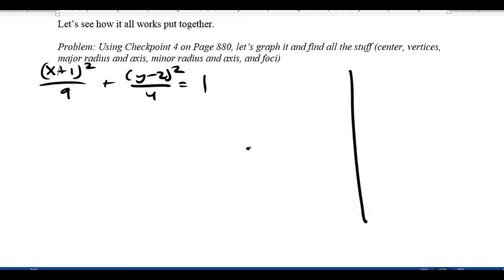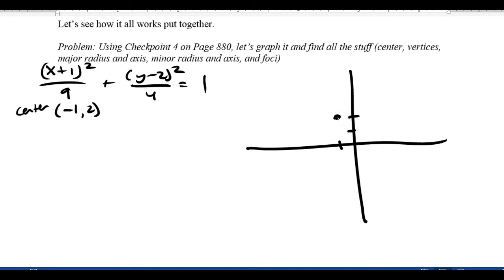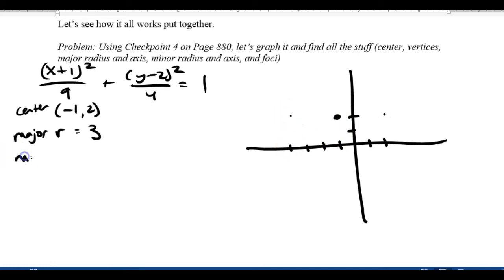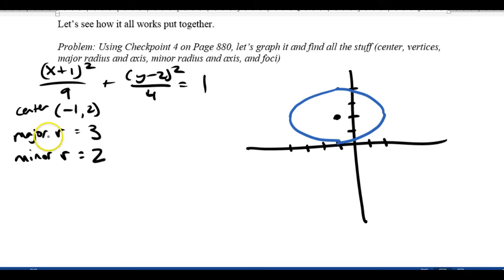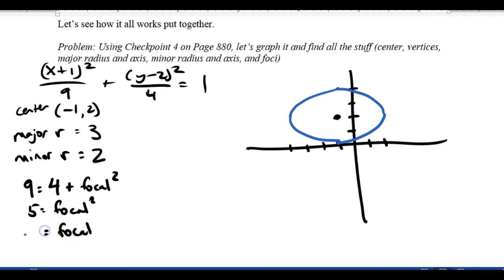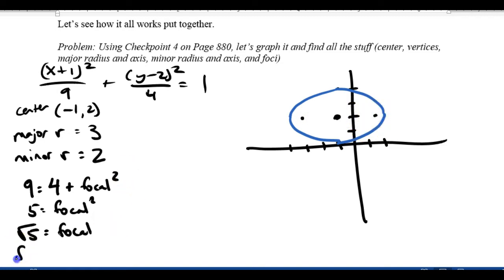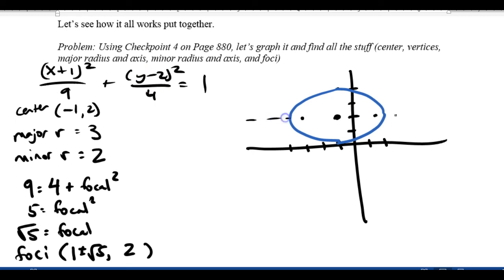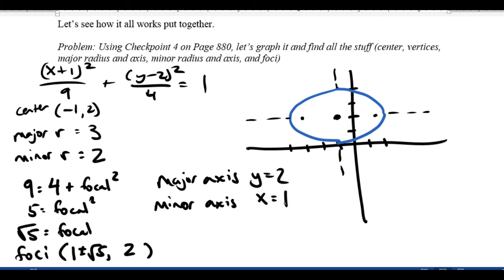Graphing an ellipse and finding all the stuff